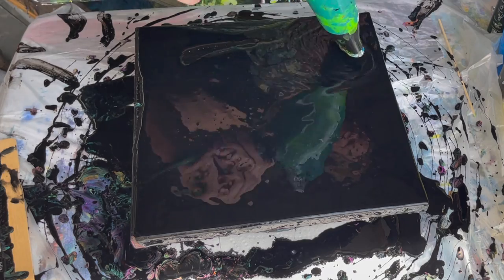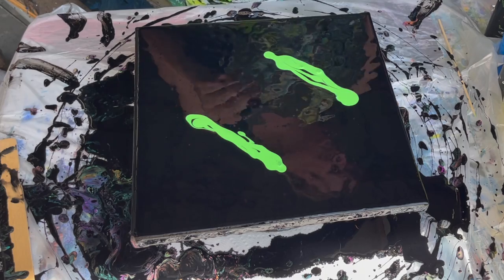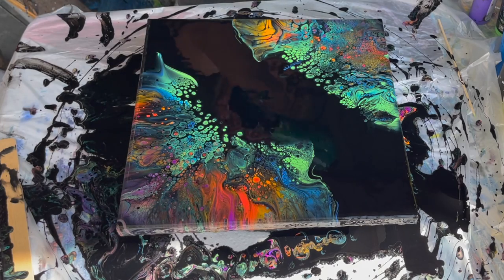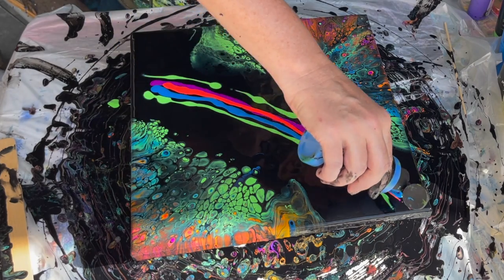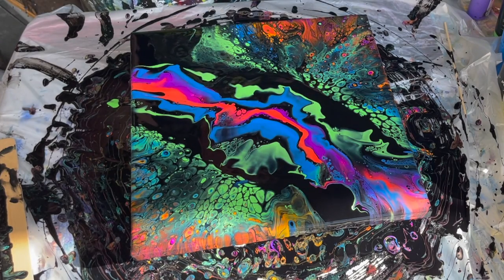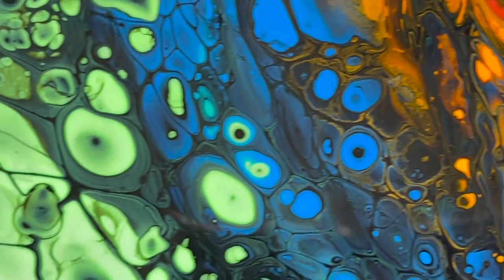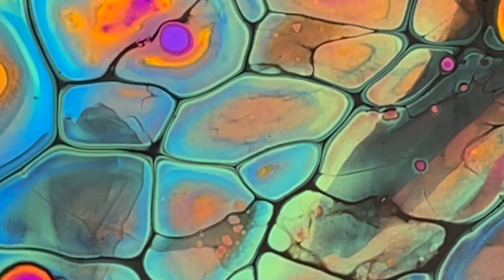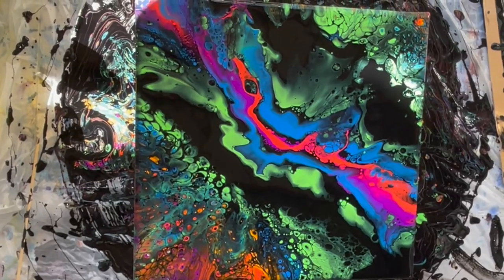Abstract Acrylic Pour, "Faith In The Dark" BRIGHT INSANE CELLS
In this Acrylic Pour I used Pour Masters, Arteza and Gencrafts pour paints. I used Jet Black by Pour Masters for the Background.